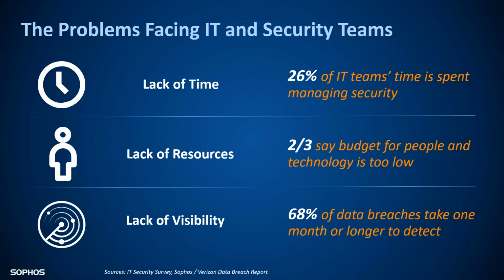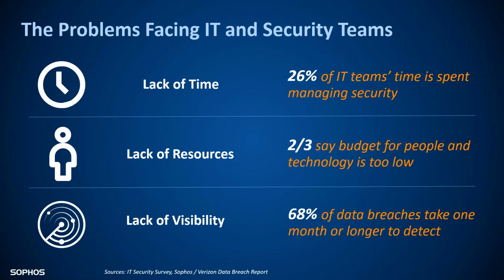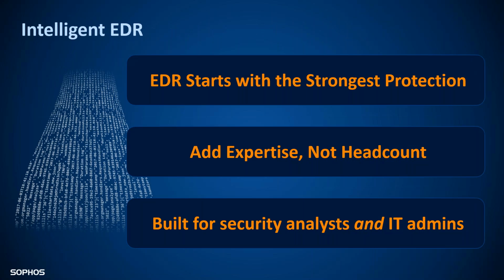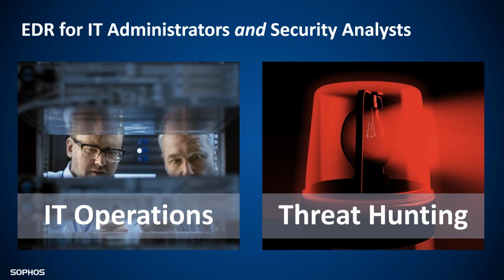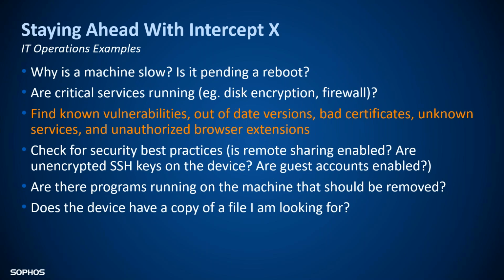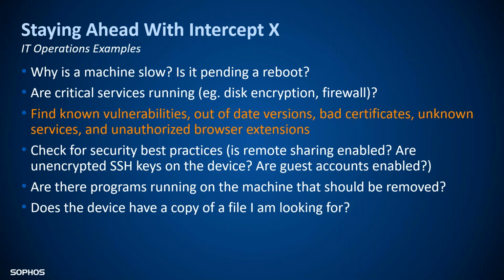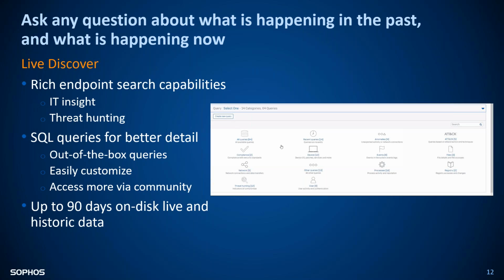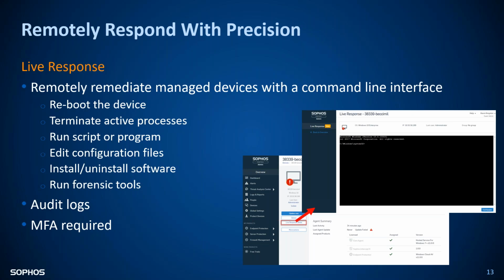Sync with Sophos - Central Intercept X & EDR